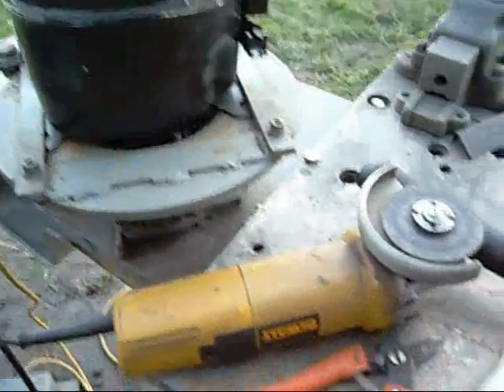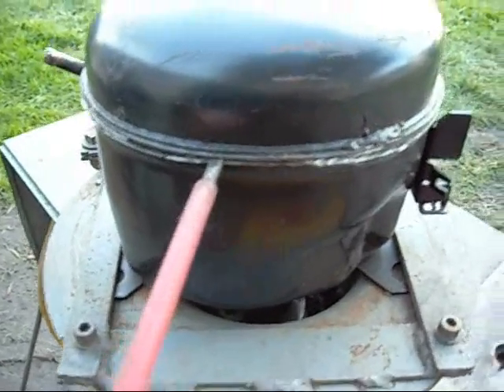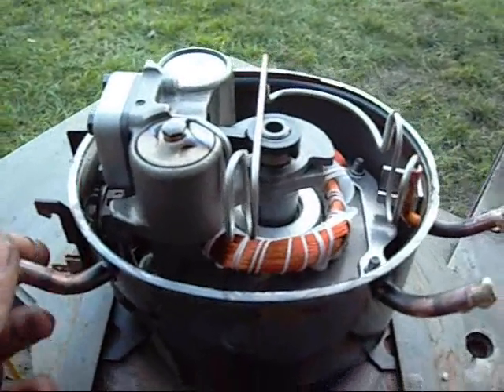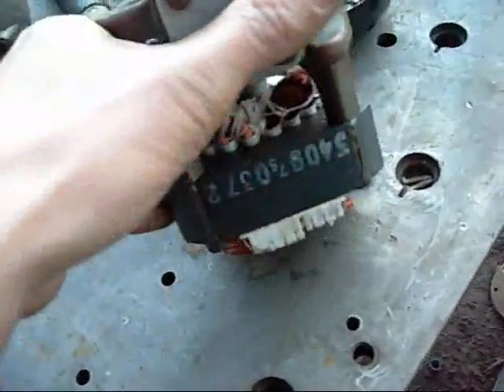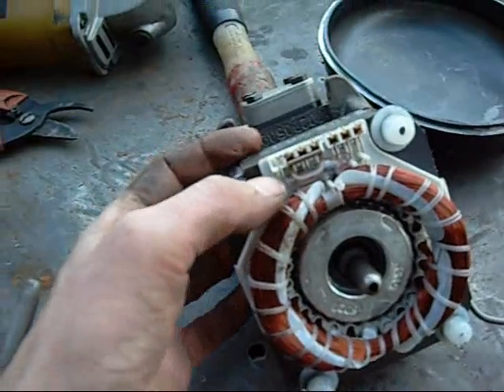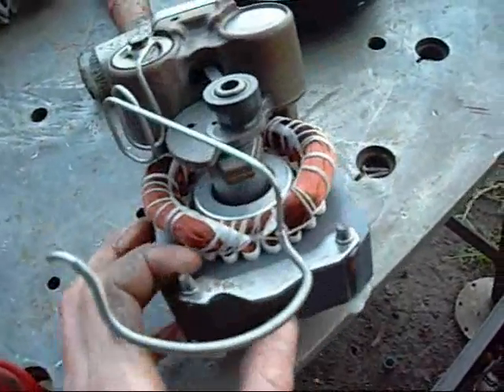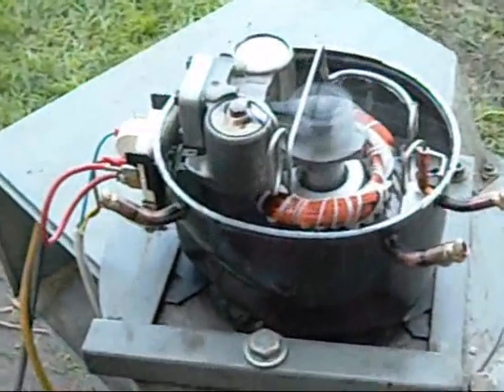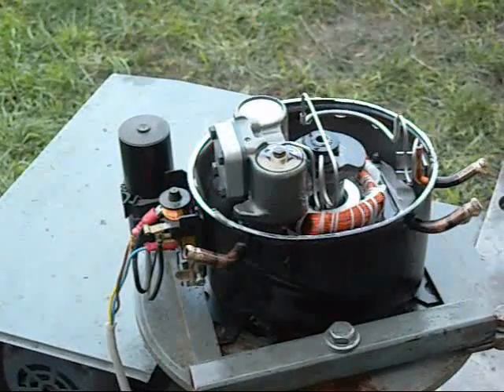Fridge Compressor Fun The Opening!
opening and running a working small fridge compressor